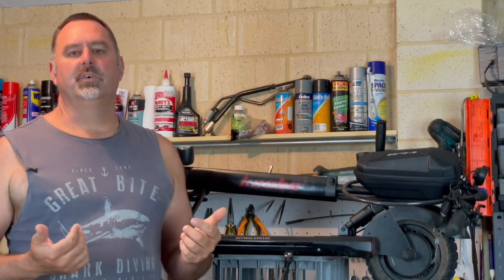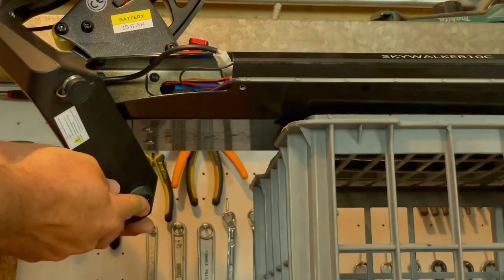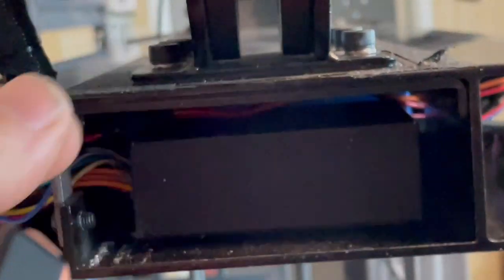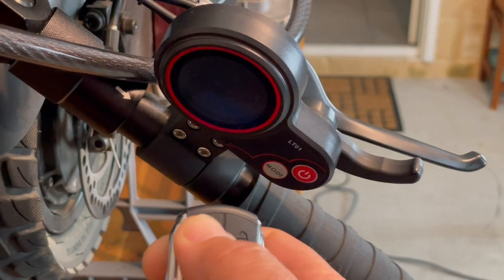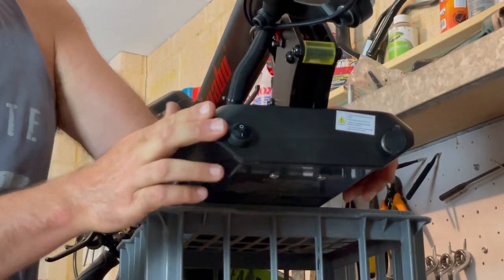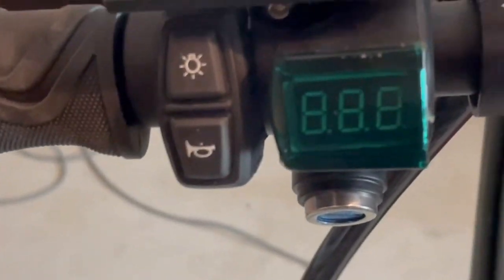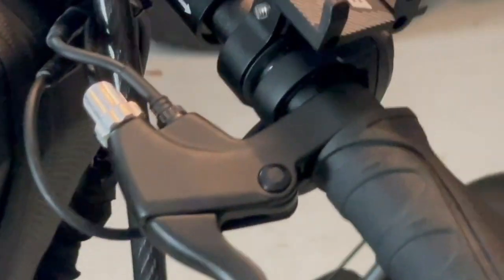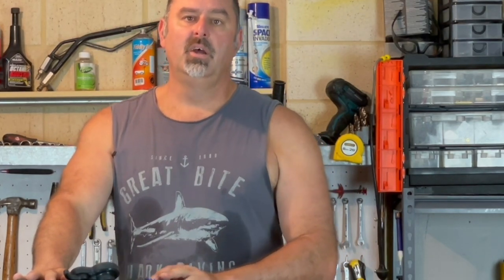Kaabo Skywalker ELECTRIC SCOOTER Alarm and Immobiliser install with key ignition delete.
In this video I install an alarm and immobiliser onto a Kaabo Skywalker 10c Electric Scooter while also completing a key ignition delete on the electric scooter. This will make the Kaabo Skywalker much easier to use, more secure and clear up space on the handle bars.

0:00 Intro
0:35 Why am I not happy with my first install?
2:24 Opening up the scooter and first look at wiring
9:33 Reassembly
12:52 Testing
15:45 Remove key ignition and volt metre from handle bars
20:26 Conclusion